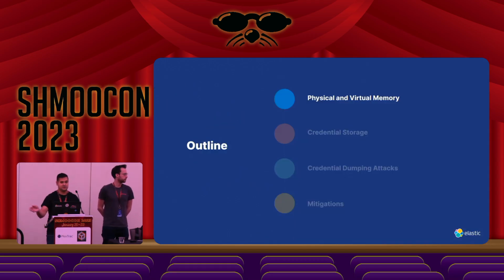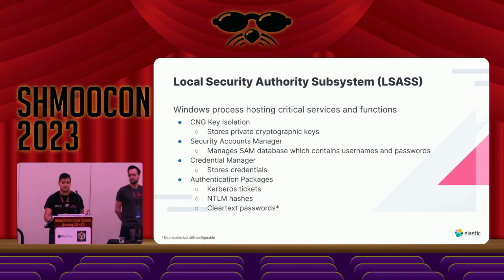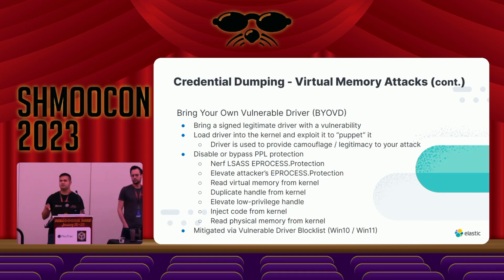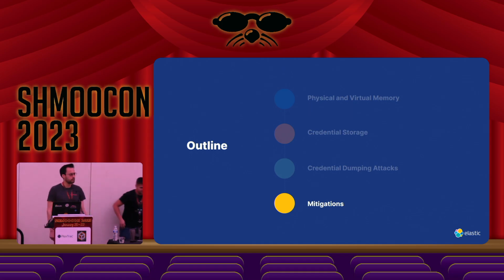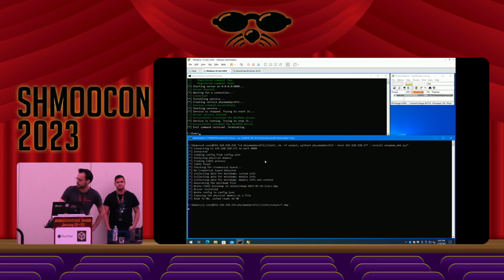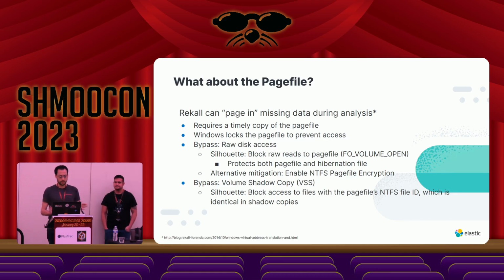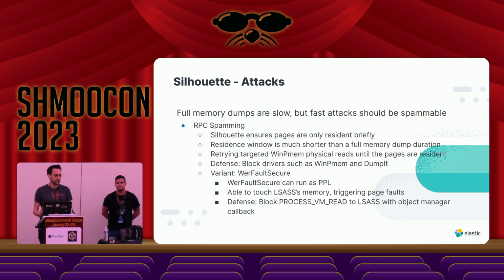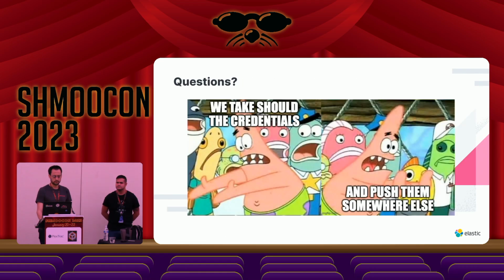Shmoocon2023 Gabriel Landau and Mark Mager Hide Your Valuables—Mitigating Physical Credential Dumpin